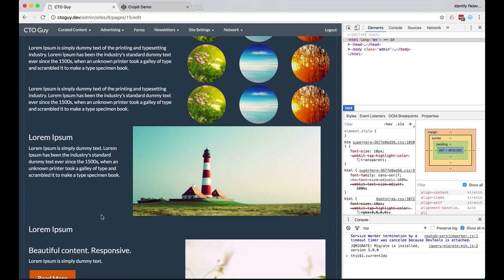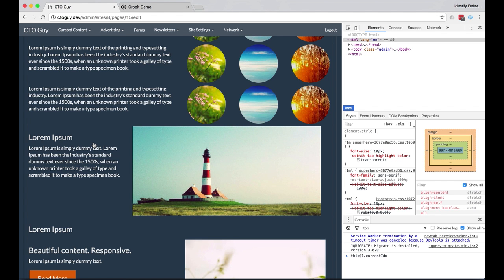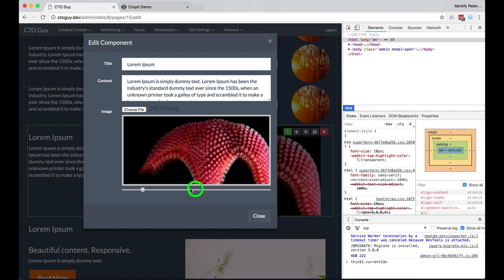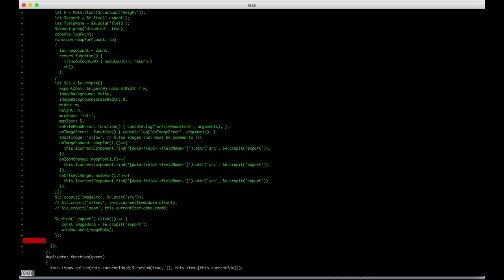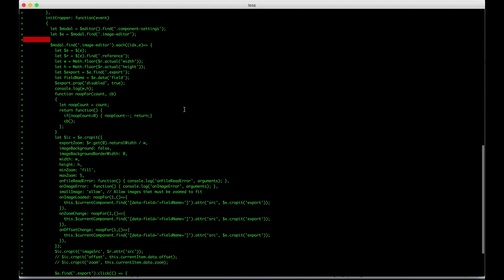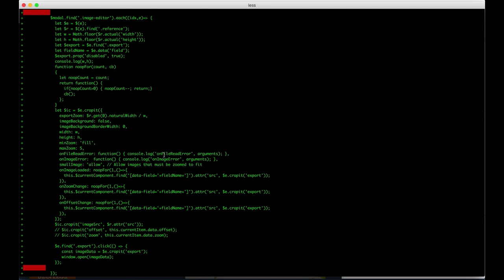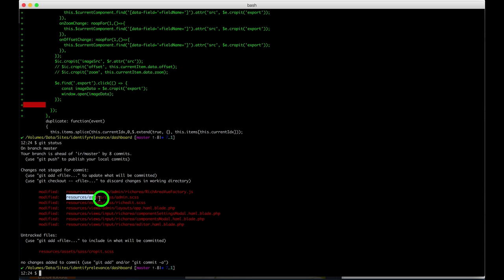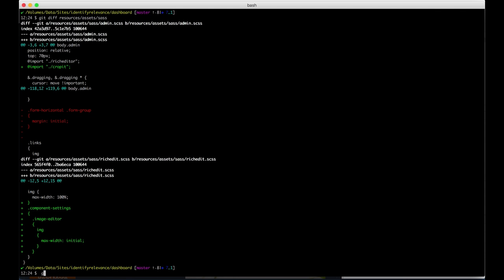The High Cost of Integration